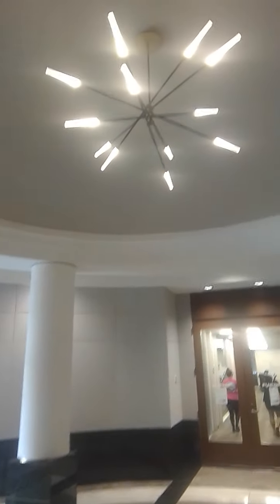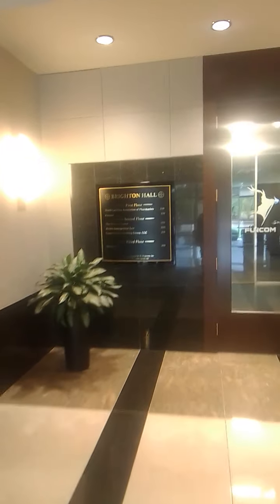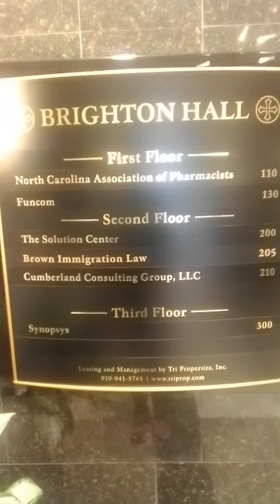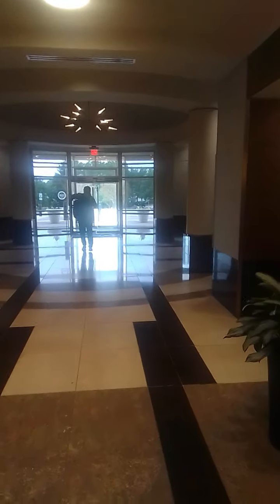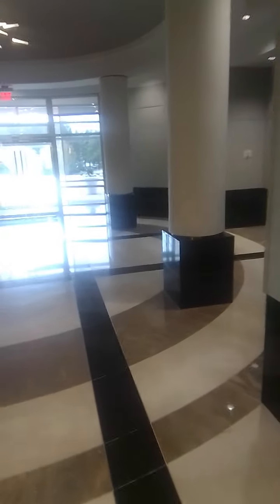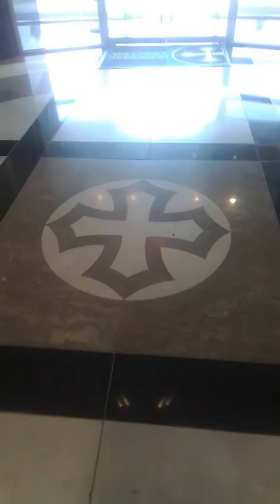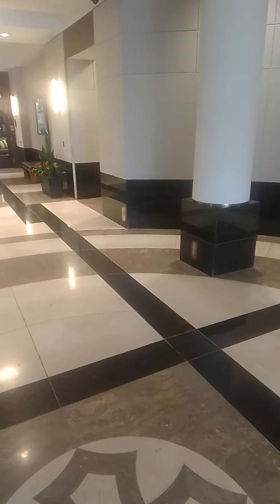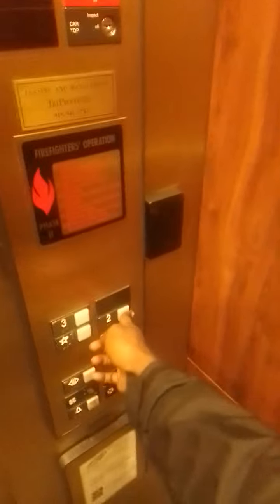Brighton Hall - 1101 Slater Road, Durham